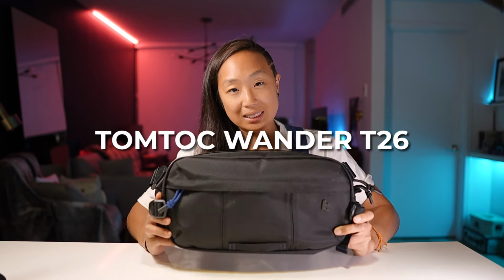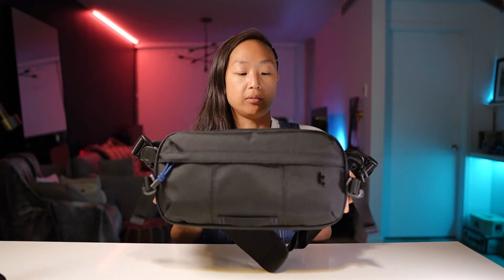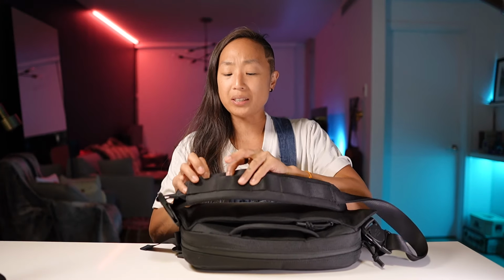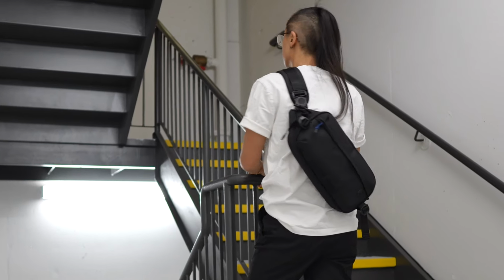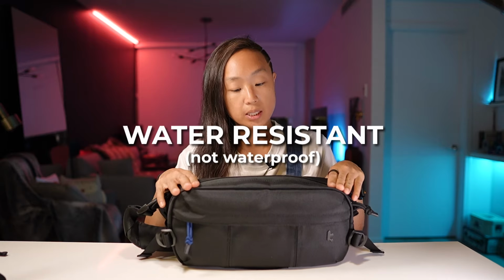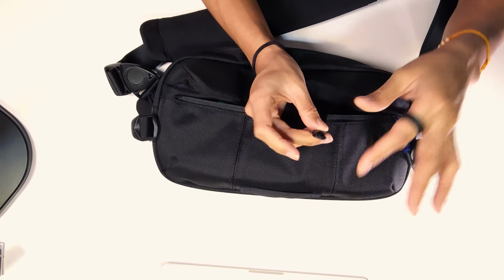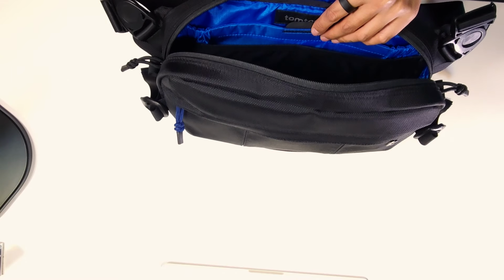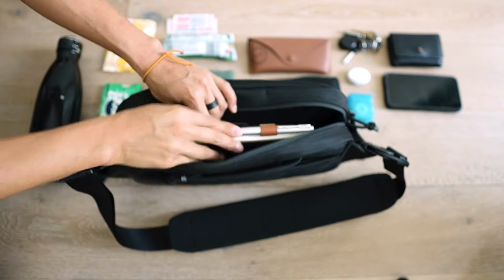PERFECT BUDGET sling PACKED WITH FEATURES TomToc Wander-T26 Daily Sling 5.5L and travel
The Tomtoc Wander T26 5.5L sling – your perfect companion for everyday adventures in the city. Spacious, affordable, and packed with features for just the right balance of organization and freedom. Thanks TomToc for providing product to test.

Code: GAGEC15

🇺🇸 USA & int’l 🌏

👉 *CHROME INDUSTRIES 5L SLING*
🇺🇸 USA & int’l 🌏

👉 *GORILLA 3K PRO TRIPOD*
🇺🇸 USA & int’l 🌏

👉 *17oz/500mL BOTTLE*
🇺🇸 USA & int’l 🌏

👉 *PASSPORT SIZE REFILLABLE NOTEBOOK*
🇺🇸 USA & int’l 🌏

👉 *PEN*
🇺🇸 USA & int’l 🌏

👉 *MATADOR SITTING BLANKET*
🇺🇸 USA & int’l 🌏

👉 *FLEXIBLE WATER BOTTLE*
🇺🇸 USA & int’l 🌏

👉 *FOLDABLE TOTE PACK*
🇺🇸 USA & int’l 🌏

*current model that is basically the same as what I wear

🙌 *Support, Connect*
🙏 One time tip — every coffee helps fuel better videos!
🎥 Start your own YouTube channel — learn how to grow & monetize a product review channel *without the burnout*

Looking for a compact, budget-friendly sling bag that still delivers on quality and features? The Tomtoc Wander-T26 Daily Sling 5.5L is a surprisingly capable everyday bag that offers smart organization, solid build, and everyday comfort — all at nearly half the price of higher-end slings. In this review, I break down the design, materials, compartments, fit, and how it performs in real-world use. Whether you’re commuting, traveling, or need a reliable EDC sling that doesn’t scream tactical, this might be one of the best value sling bags out there.

If you’re searching for the best budget sling bag, a comfortable travel sling, compact everyday carry bag, or a practical alternative to premium brands, this one checks a lot of boxes.

00:00 half the price?
00:24 disclaimer
00:45 material and price
01:15 specs
02:06 material & design
06:17 zippers
07:11 outside
07:59 organization - front
09:10 organization - main
11:20 organization - back
12:03 packing examples
14:57 another tip
15:37 closing remarks
16:04 other options

Based on my personal experience. All opinions are my own. Use your discretion.